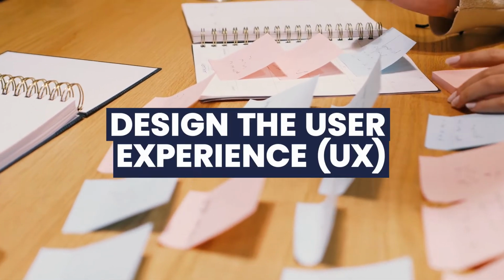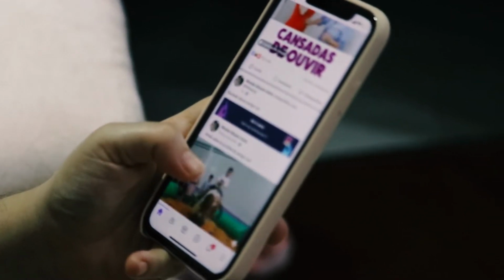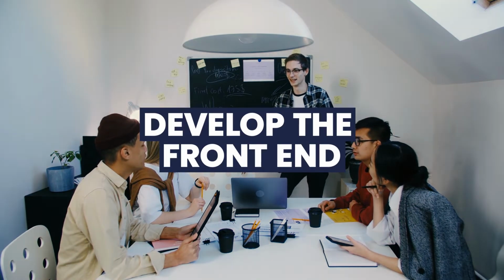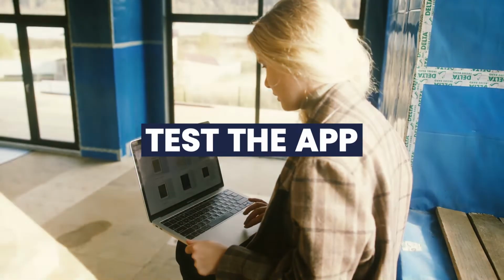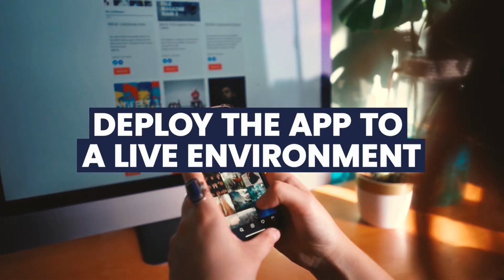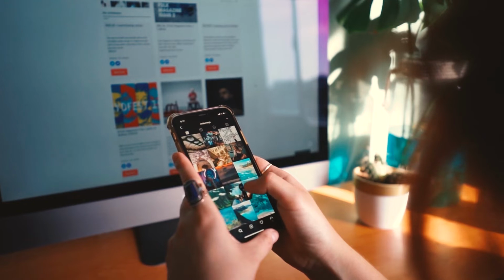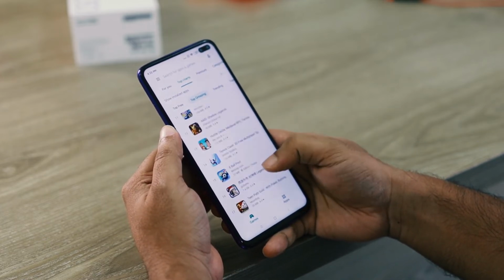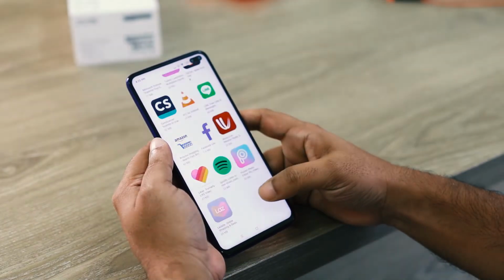How to make an app – A guide for beginners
Ever wondered how an app is built? In this video we break down the app development process into 12 simple steps. We go into more detail on each step

In this video you'll learn steps involved to create an app which are as follows:

• Workshop the idea and strategy
• Document the requirements
• Design the user experience (UX)
• Design the user interface (UI)
• Create a design prototype
• Develop the back end
• Develop the front end
• Test the app
• Debug the app
• Deploy the app to a live environment
• Release the app on the app stores
• Maintain the app post-launch

If you want to know how to develop an app, understanding the basic process is the first step.